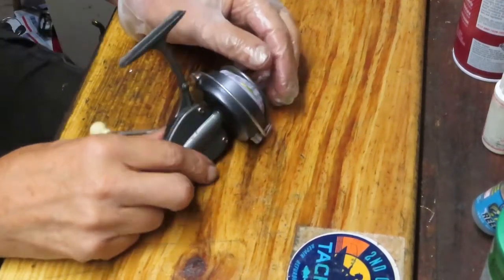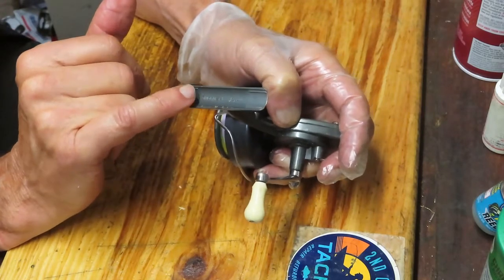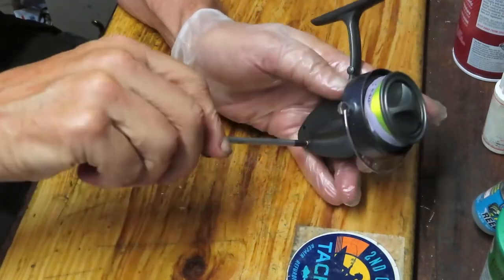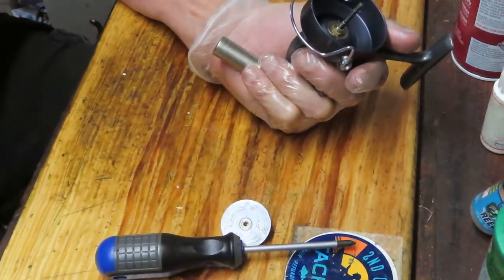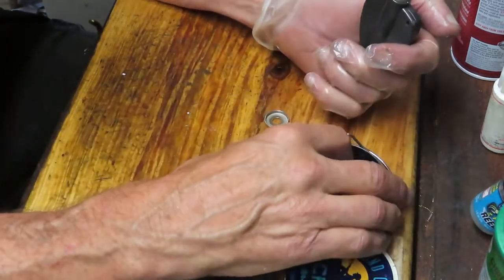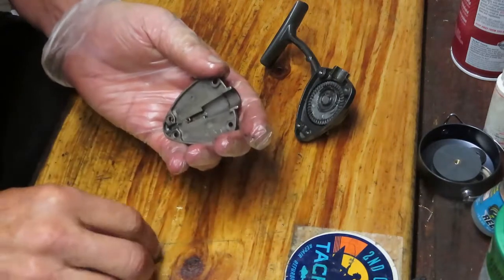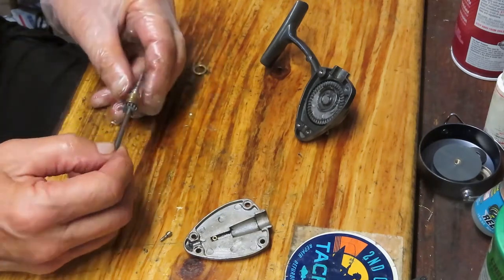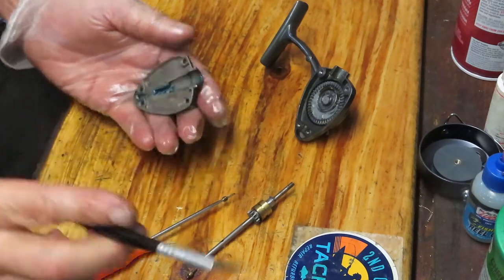Compac Bonanza spin fishng reel how to take apart and service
This video shows how to take apart and service a vintage Compac Bonanza spin fishing reel made in Japan by Omari.
See how it was made and how to service this reel.